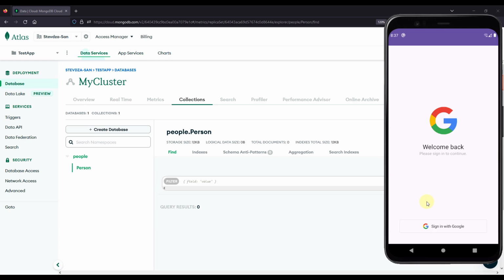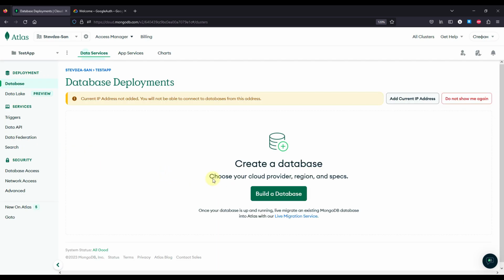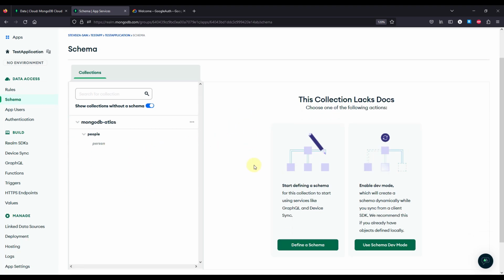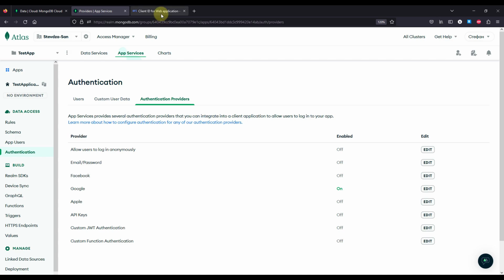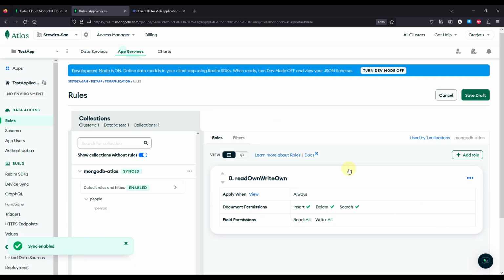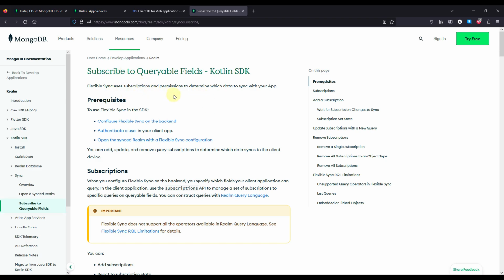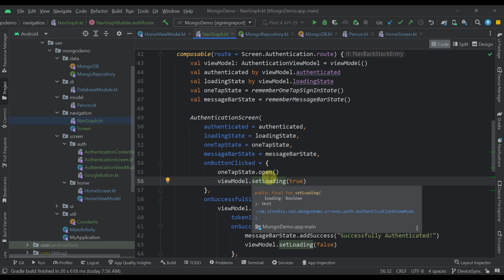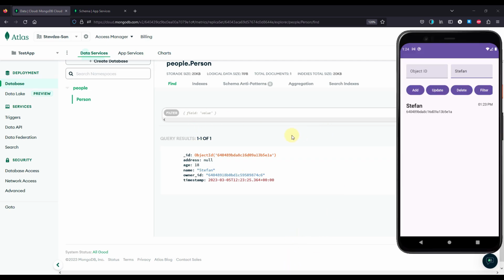Full Guide to MongoDB's Device Sync Service for a Data Synchronization - Android (Kotlin SDK)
🌟Full Course - Build a Multi-Modular, Industry Ready Android app with Kotlin, Authentication and a MongoDB's Device Sync for a Synchronized Database

This will be a full guide on how to use a Mongo DB's Device Sync service for synchronizing the data between a client(Android) and a server(MongoDB Atlas).

MongoDB has a great SDK that will do all the heavy lifting for you. Data is automatically synced when there's an internet connection. The setup process can be a bit tedious, but the end result is amazing! Be sure to watch the whole video if you want to learn everything about it!

⌚Timestamps
0:00 - Introduction
4:15 - Setup MongoDB Atlas
10:34 - Authentication Setup
15:37 - Enable Device Sync
20:04 - Project Overview
21:55 - Why we don't need a Dagger-Hilt module?
22:57 - Singleton for interacting with the database
27:14 - Person Collection and Embedded objects
28:30 - Application Navigation
31:24 - Automatically Generate the Schema on Atlas
34:49 - Conclusion